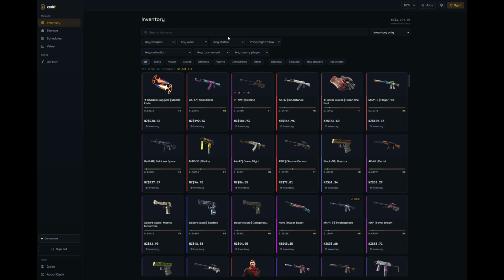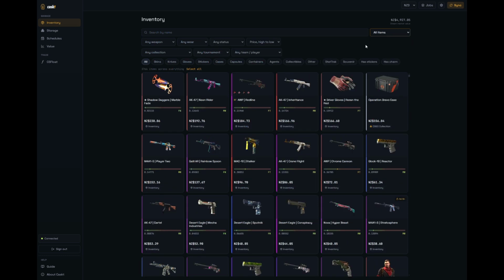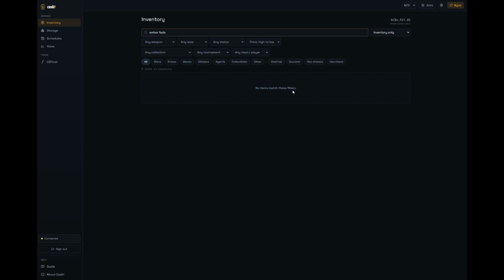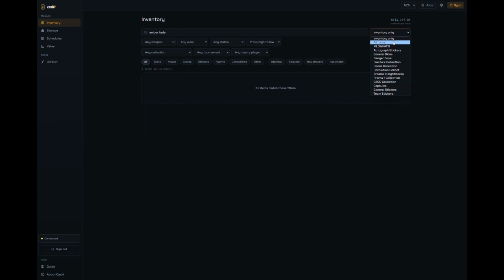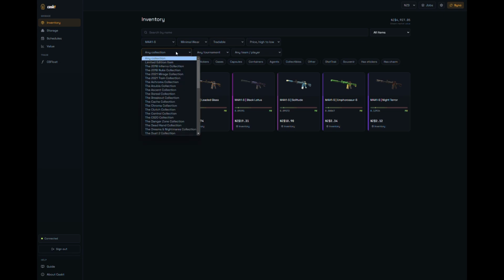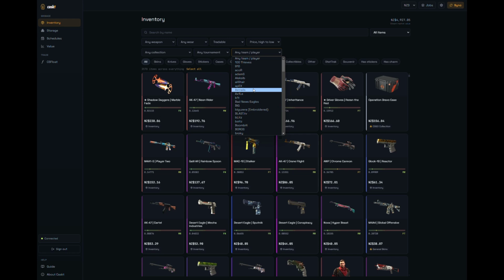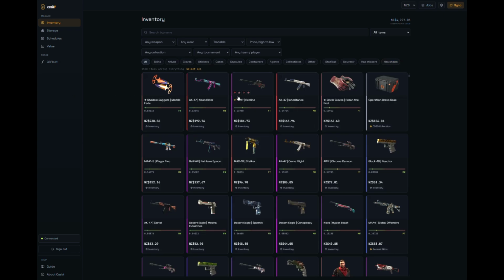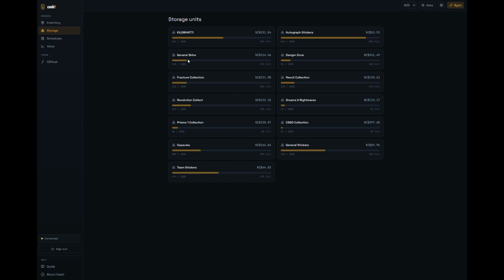How to Filter and Navigate Your CS2 Inventory in Caskt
This video covers how to use the filters in Caskt to quickly navigate your CS2 inventory. If you hold a large inventory, scrolling through everything is slow, so the filters let you narrow down to exactly what you are looking for in seconds.